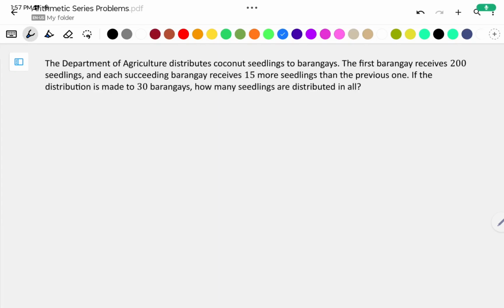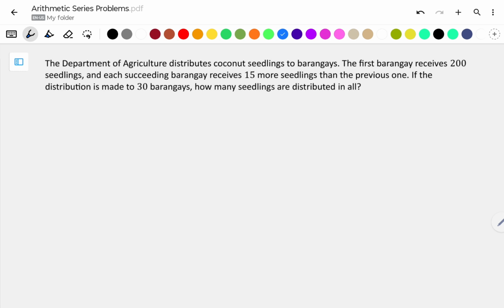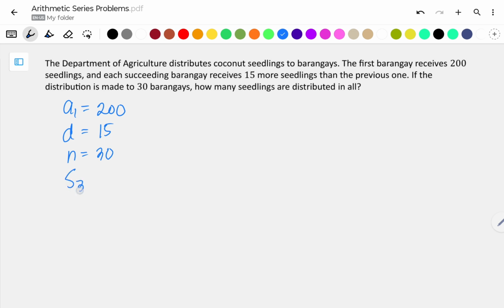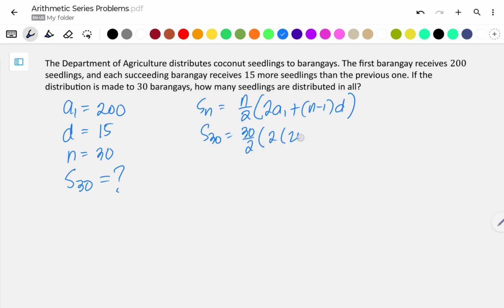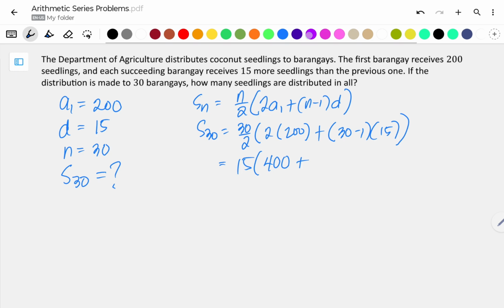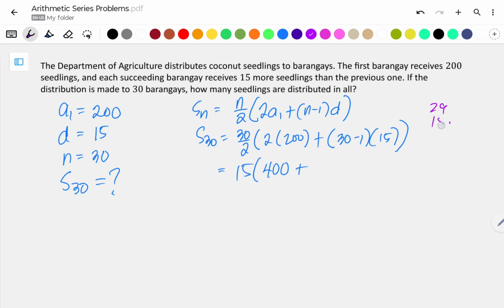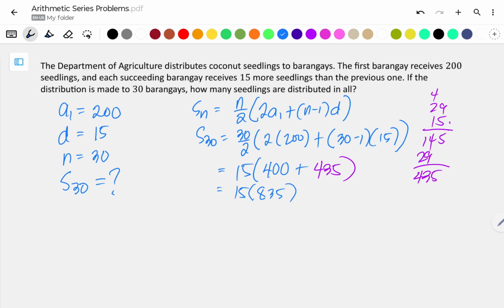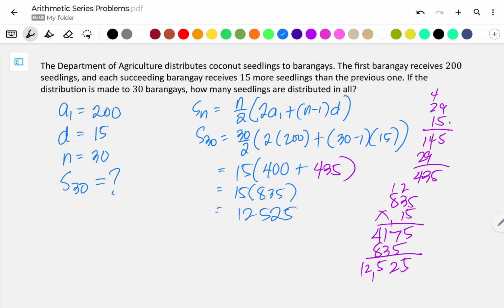Arithmetic Series Item 3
📝 Item: 3 of 5
📘 Topic: Arithmetic Series

Welcome! In this video, we'll solve one arithmetic series problem step by step, explaining the solution process in a simple and easy-to-follow way. Perfect for Senior High School students, teachers, and anyone reviewing arithmetic series.